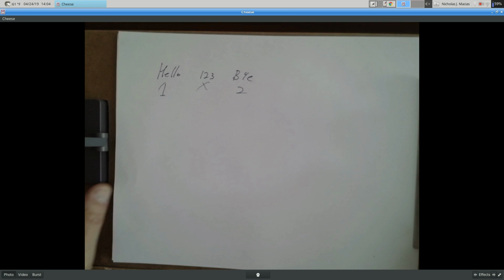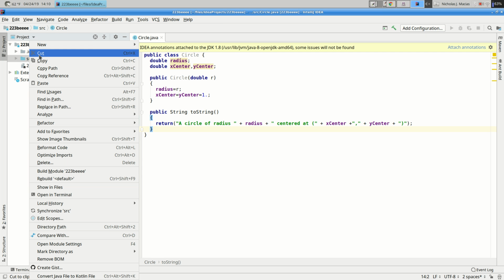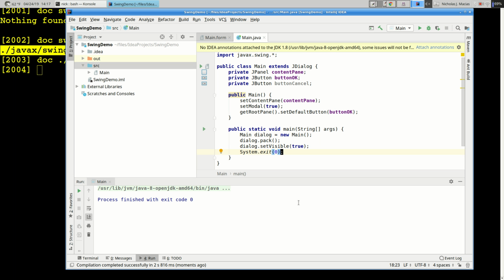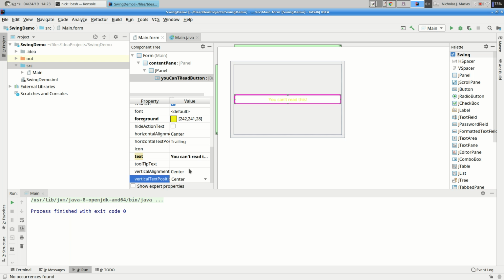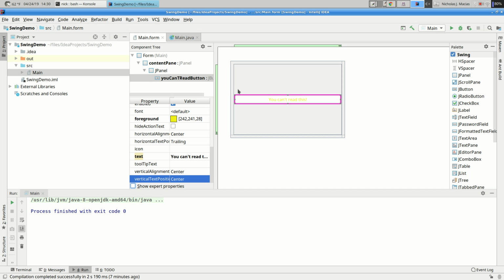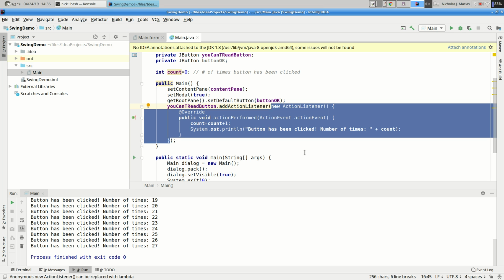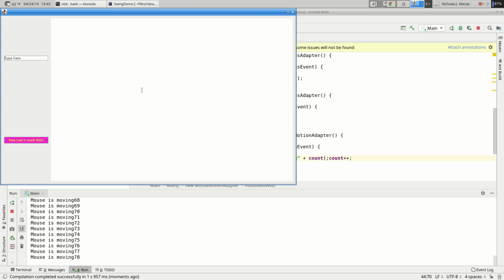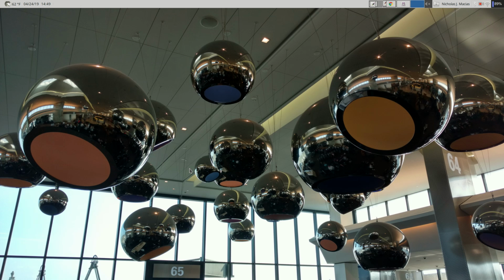CSE 223B 20190424